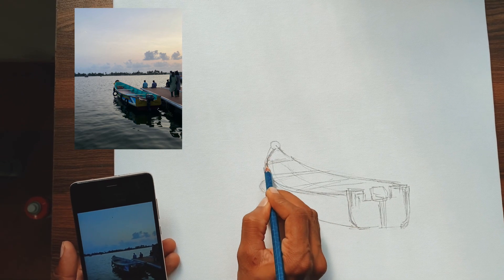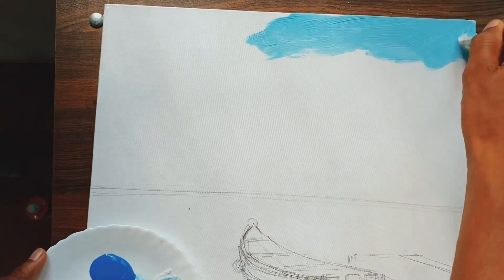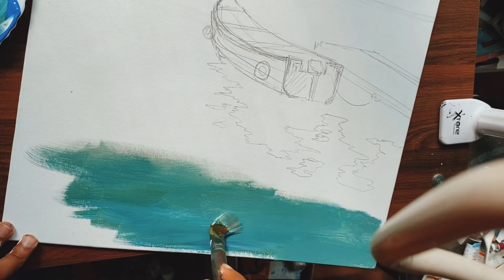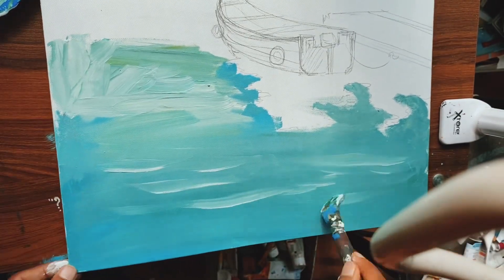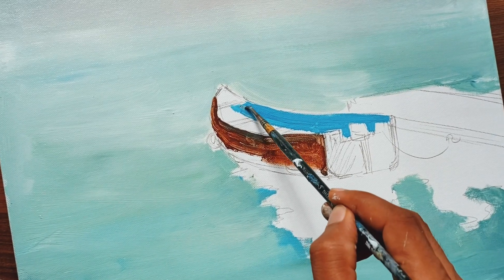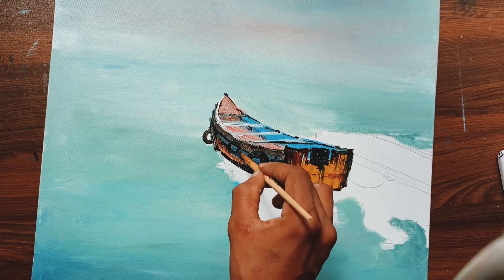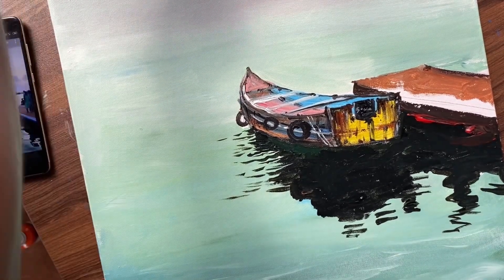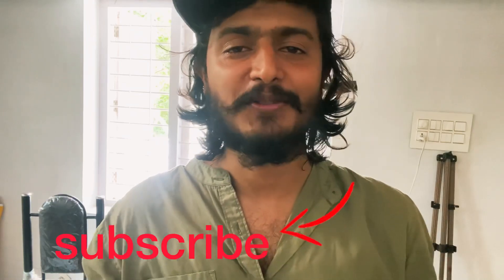Realistic Acrylic painting for all | Paint